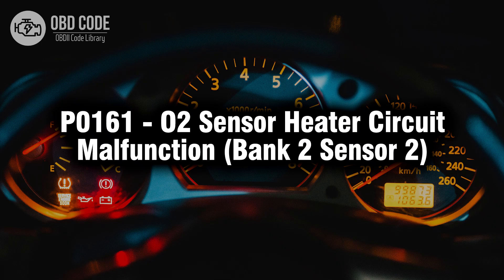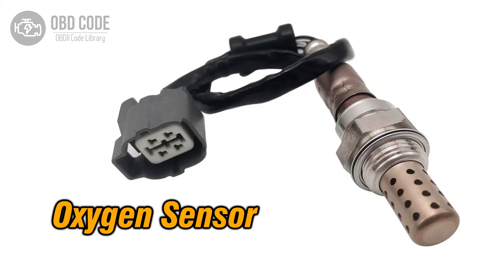P0161 O2 Sensor Heater Circuit Malfunction Bank 2 Sensor 2 🟢 Trouble Code Symptoms Causes Solutions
P0161 O2 Sensor Heater Circuit Malfunction (Bank 2 Sensor 2)